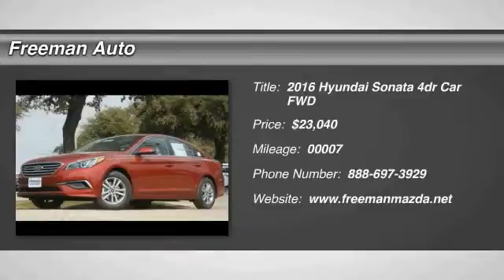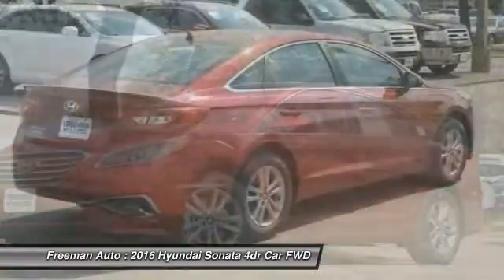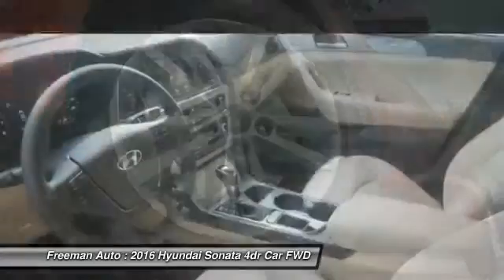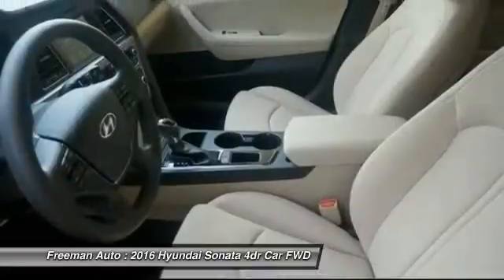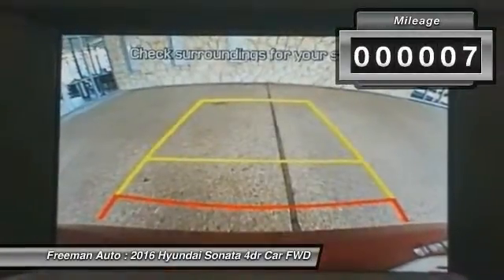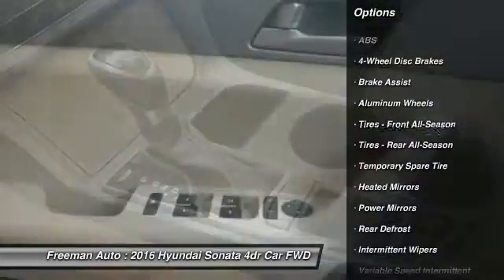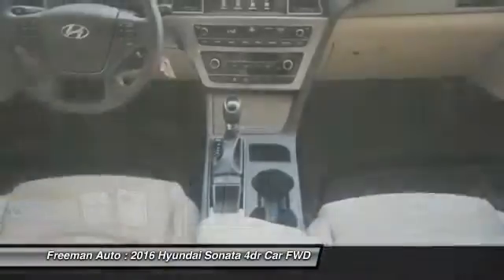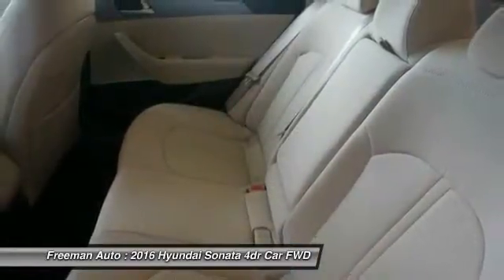2016 Hyundai Sonata Irving TX HGH308531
2016 Hyundai Sonata 2.4L SE

Freeman Auto
1840 E Airport Fwy

Don't miss this 2016 Hyundai Sonata. It's equipped with Automatic transmission and features a Venetian Red exterior. With 7 miles, You'll want to take this 4dr Car home. Make a great choice today.